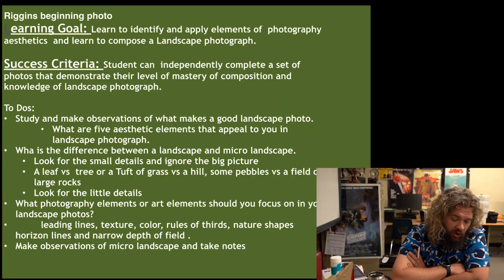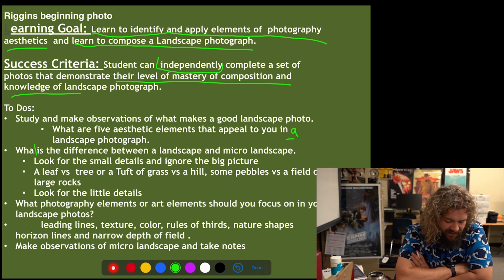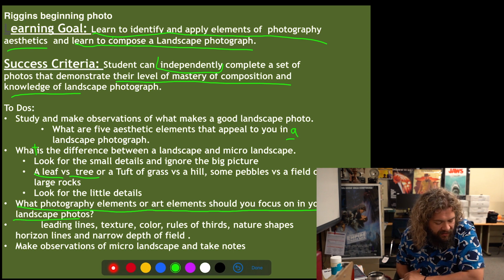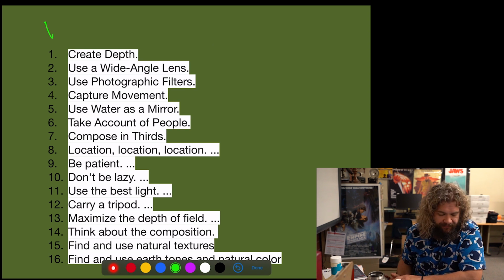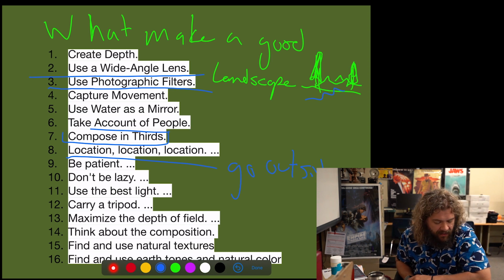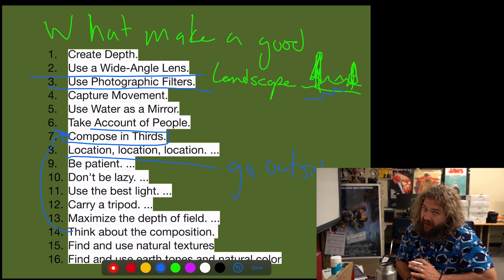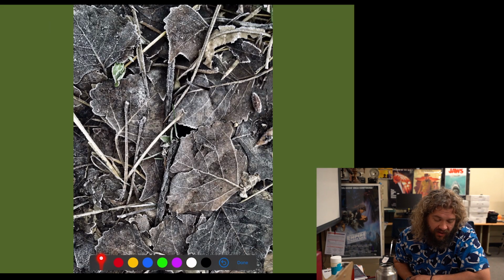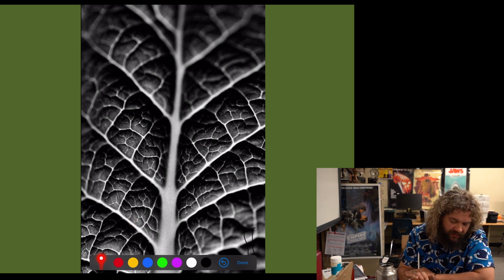Day 10 Micro Landscape